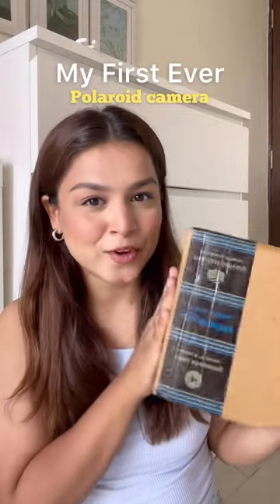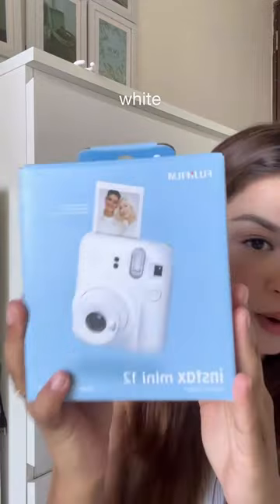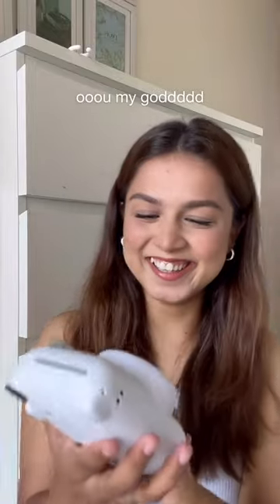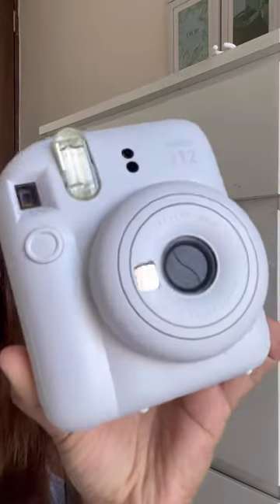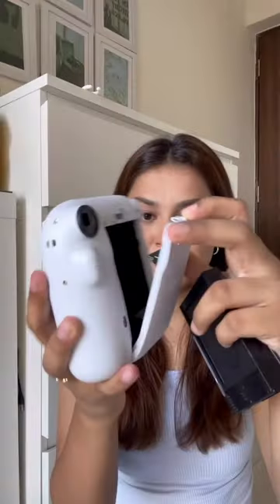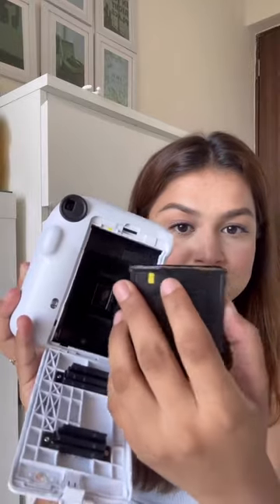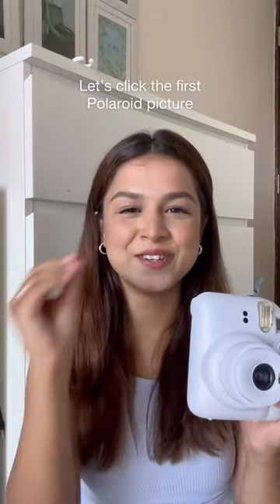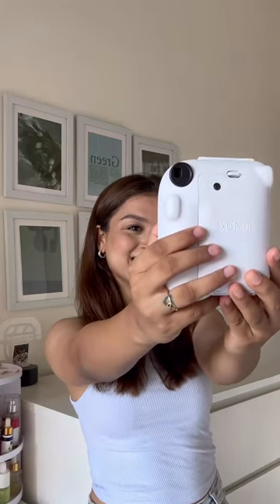New product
A new twist in the Airtel vs Jio Saga!